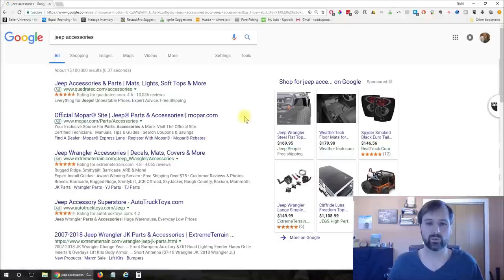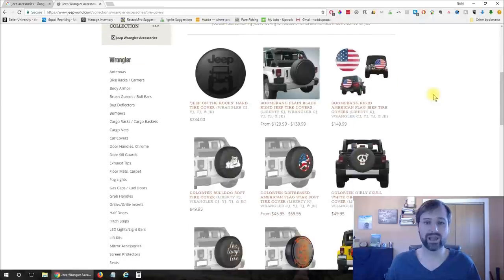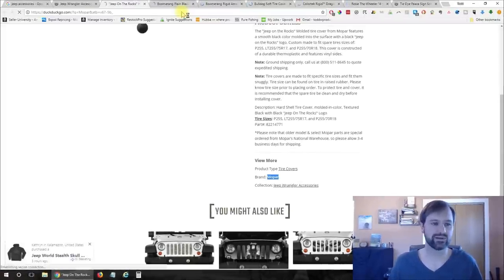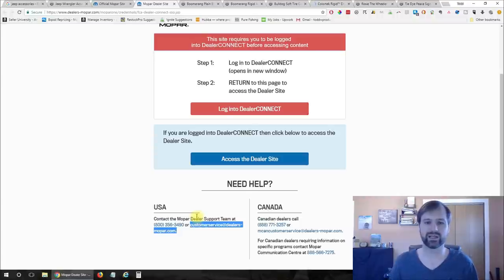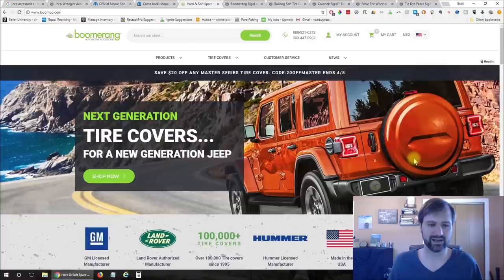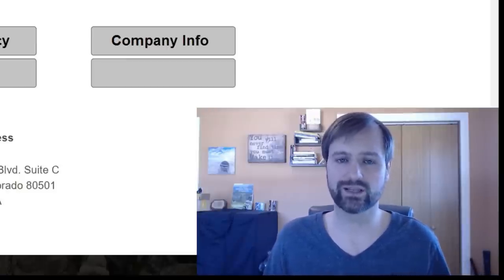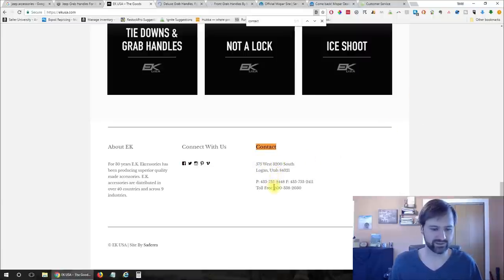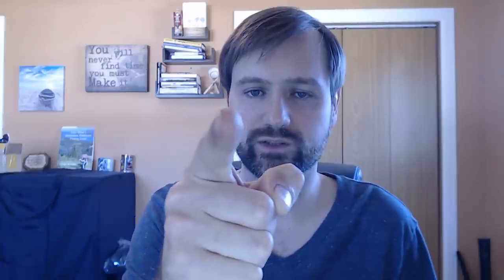How to Find Wholesale Suppliers and Manufacturers for Amazon FBA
Find out how easy it is to find wholesale suppliers for Amazon FBA.  Quickly and easily find and reach out to wholesale suppliers using this proven method that I am using to make over $50,000/month selling on Amazon FBA.